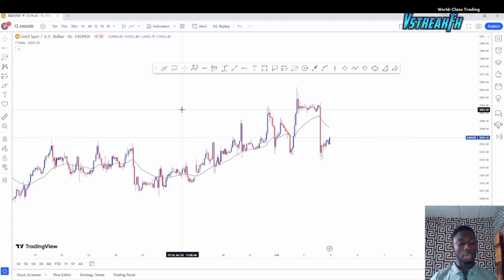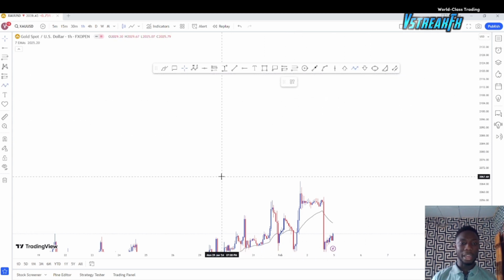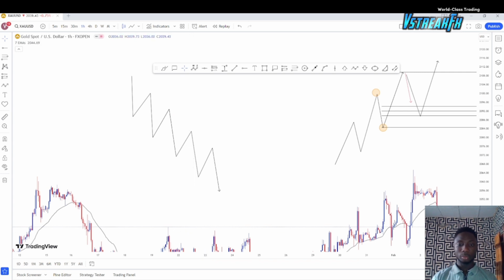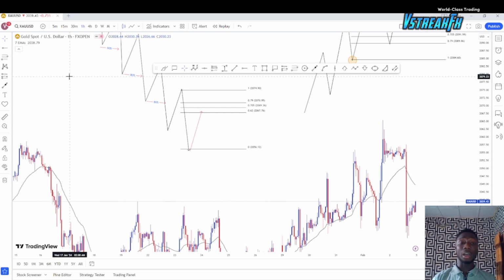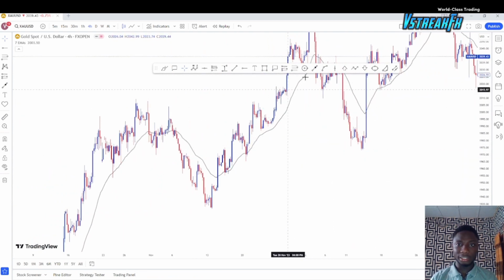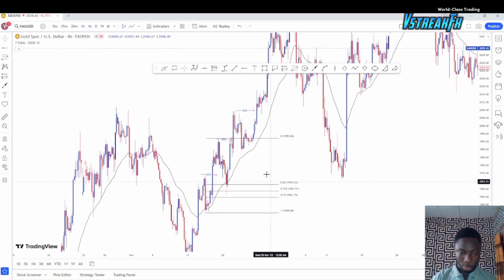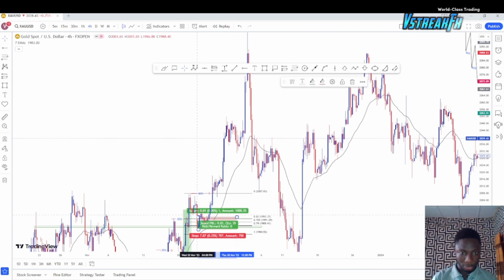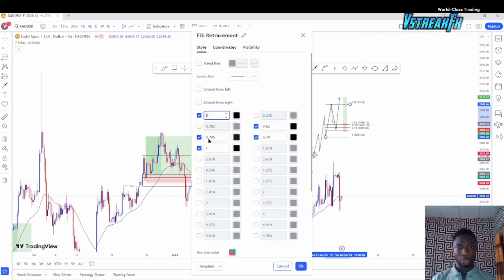🔍 Unlocking the Power of Fibonacci Trading - A Comprehensive Guide!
Fibonacci Mastery Unleashed

Welcome to our latest video where we demystify the art of Fibonacci trading! 📈 In this comprehensive tutorial, we delve into the intricacies of Fibonacci retracements providing you with a solid foundation to enhance your trading skills.

1. **Introduction to Fibonacci:** Understand the origin and significance of Fibonacci in financial markets.
2. **Fibonacci Retracement Levels:** Learn how to identify key levels and use them to pinpoint potential reversal zones.

3. **LIVE Chart ** Witness practical examples of Fibonacci in action, applied to live charts.
4. **Strategies and Tips:** Gain valuable insights into incorporating Fibonacci into your trading strategy, along with practical tips for success.

🎓 Whether you're a beginner looking to grasp the basics or an experienced trader seeking to refine your skills, this video is tailored for all levels of expertise.

🚀 **Why Fibonacci Matters:**
Fibonacci tools are renowned for their effectiveness in predicting market movements, providing traders with a unique edge. Join us on this educational journey as we unravel the secrets behind Fibonacci and empower you to make more informed trading decisions.

- Traders curious about integrating Fibonacci into their analysis.
- Investors seeking to enhance their technical analysis skills.
- Anyone fascinated by the intersection of mathematics and trading.

Share your thoughts, questions, and experiences in the comments section. Let's build a community of Fibonacci enthusiasts!

🙏 **Thank you for tuning in! Let's embark on this Fibonacci journey together and elevate your trading game!** 🚀💹